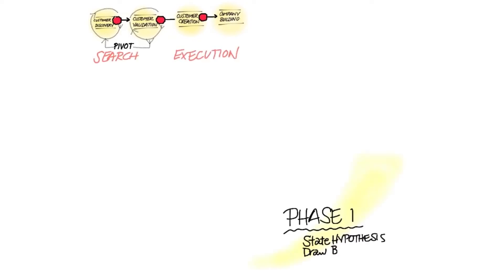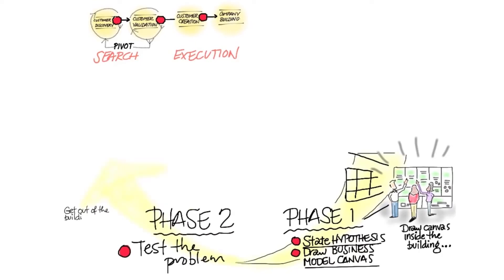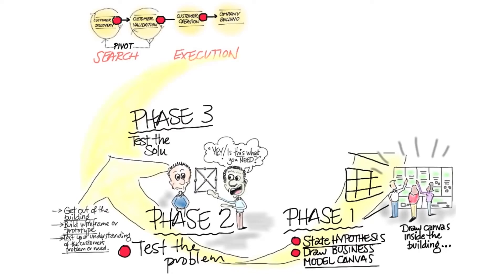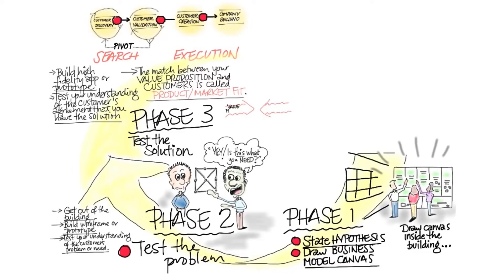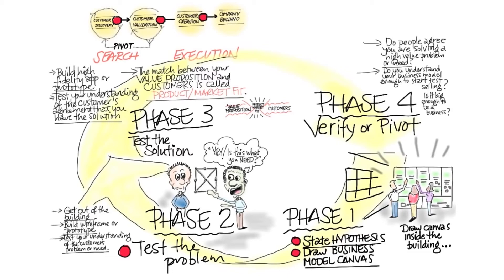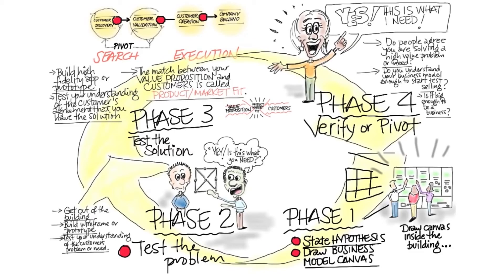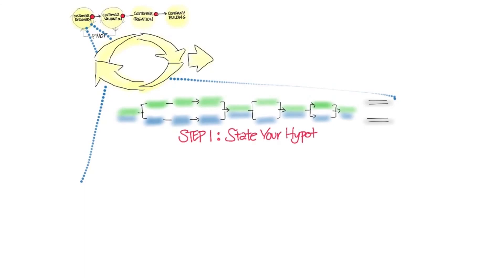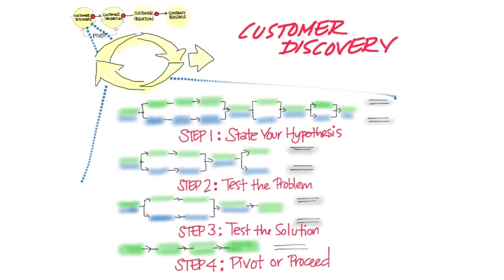How to Build a Startup L1 5B Business Models & Customer Dev 8 Customer Discovery